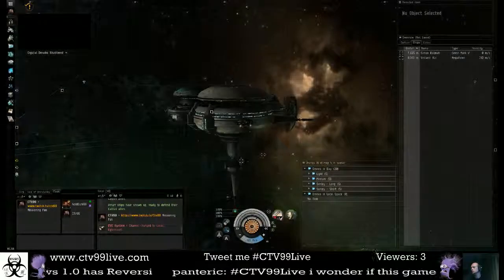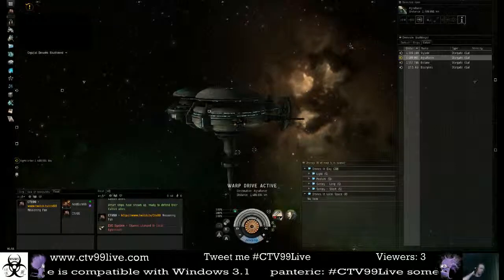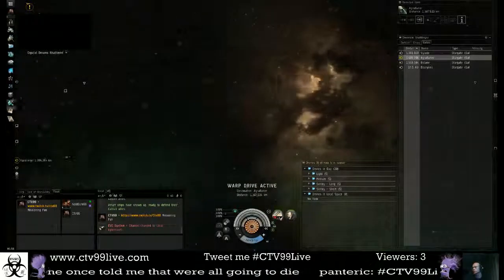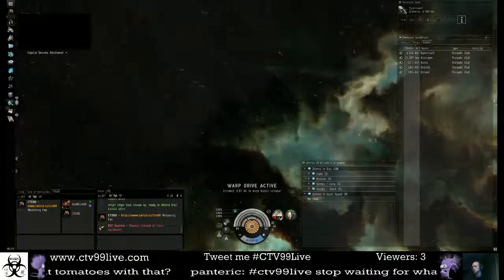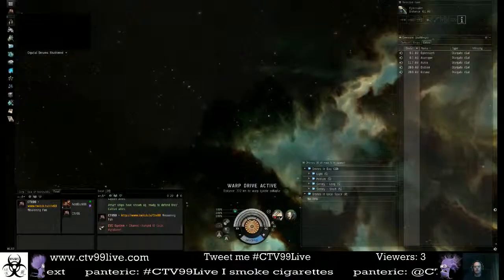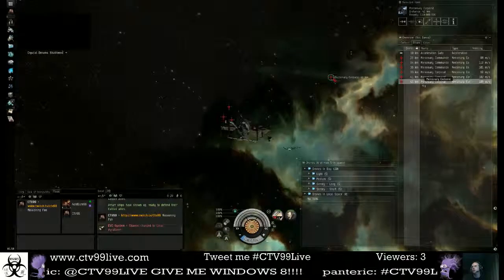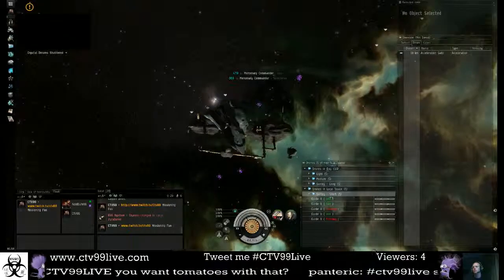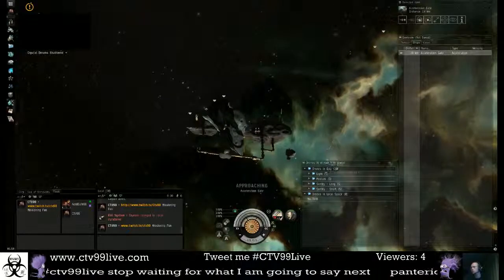Eve Online - Level 3 - Crystal Dreams Shattered ( Amarr / Mercenaries )